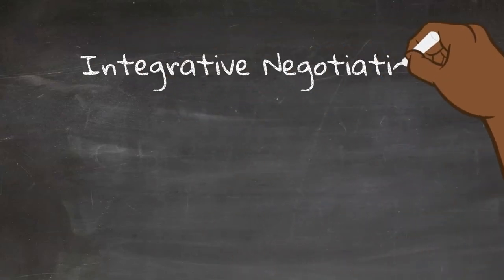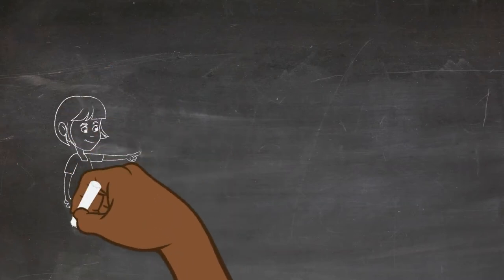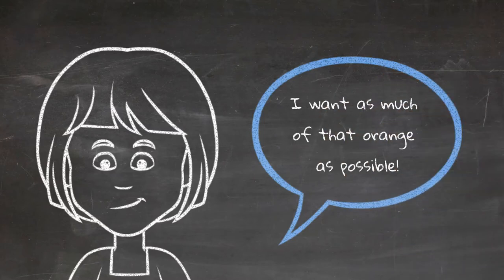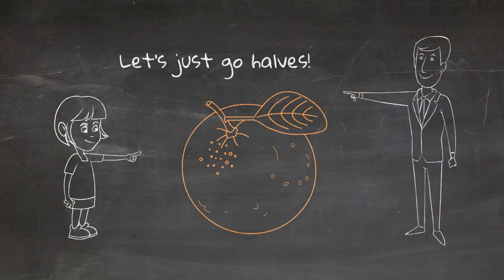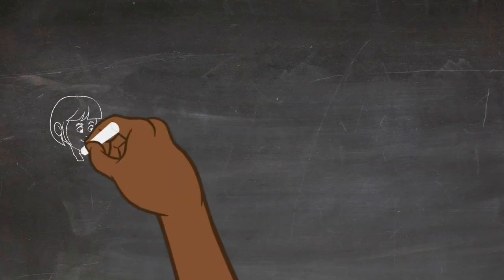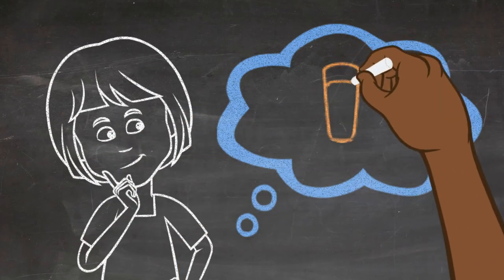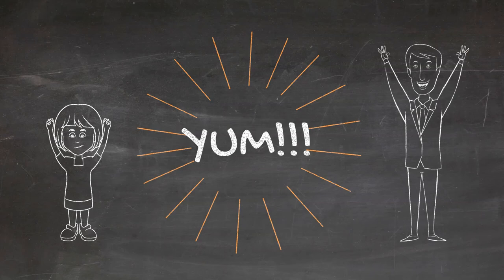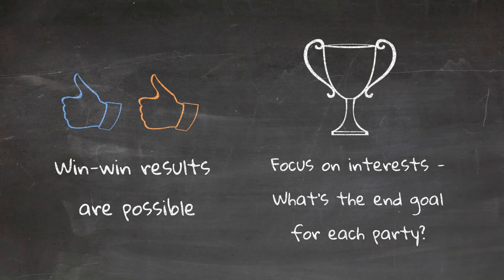Integrative vs. Distributive Negotiation - The Orange Juice Story (Doodle Video)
I created this for the MGMT101 (Introduction to Management) course I teach at Victoria University of Wellington (New Zealand).